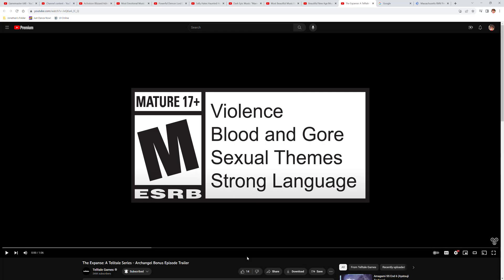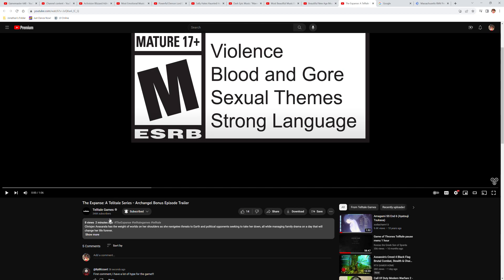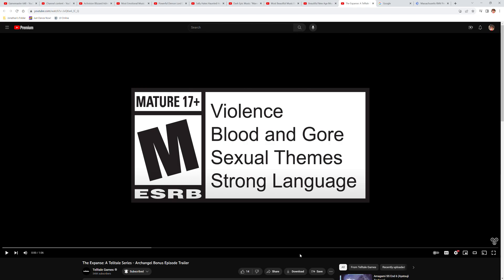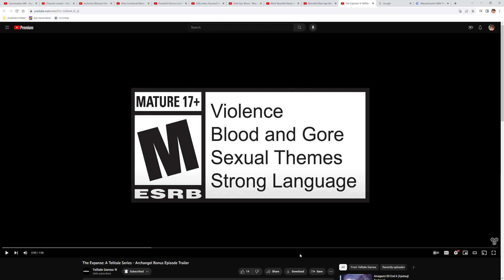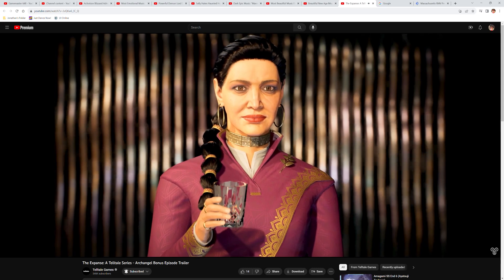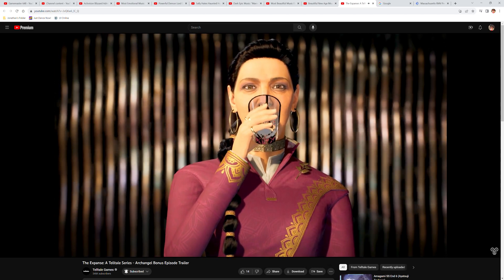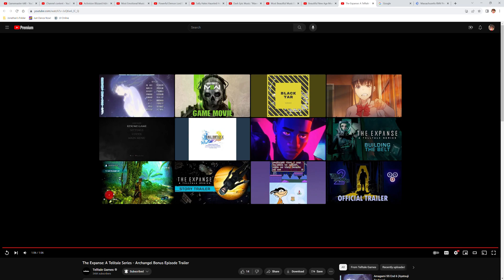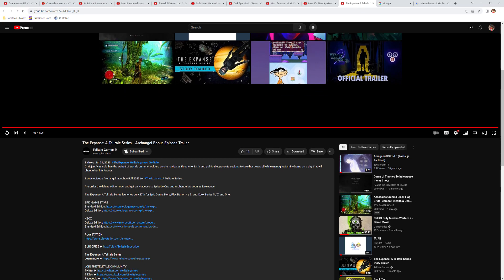The Expanse: A Telltale Series - Archangel Bonus Episode Trailer Reaction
Can't wait to play this game when it drops